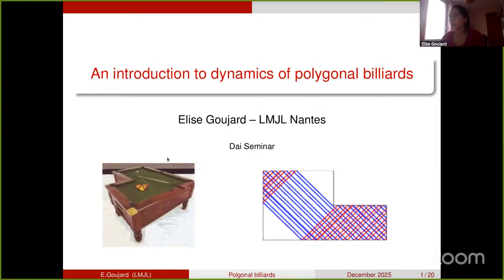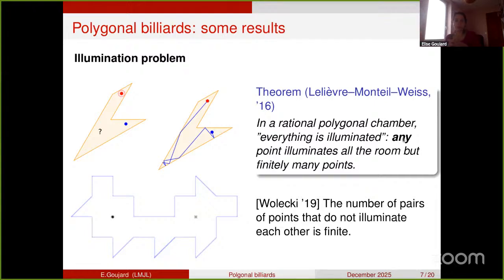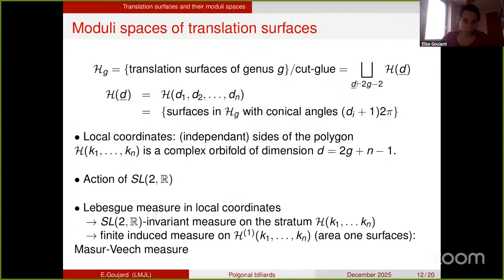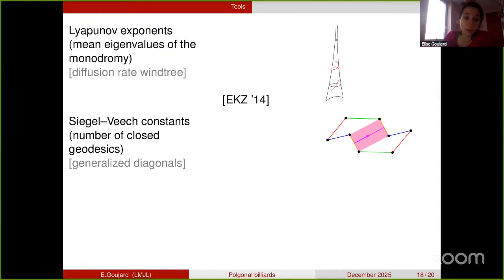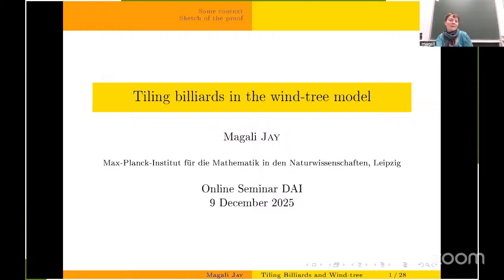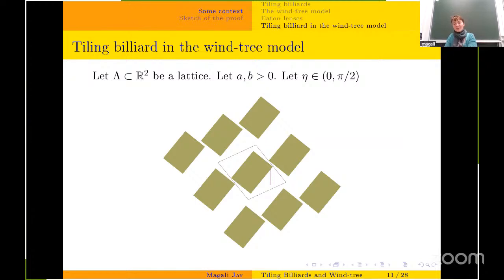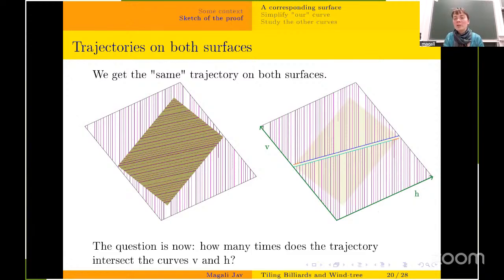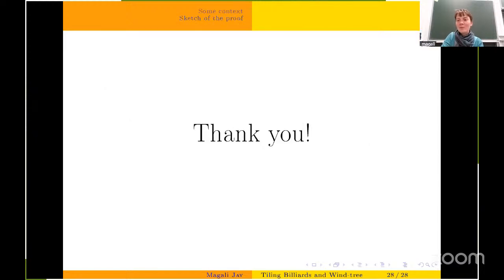Elise Goujard: "Dynamics of polygonal billiards" - Magali Jay: "Billiards and the wind-tree model"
Speaker: Elise Goujard (Nantes Université)

Title: An introduction to dynamics of polygonal billiards

Abstract: I will review some recent results about the dynamics of polygonal billiards, focusing mostly on rational polygons. In this case the dynamical properties of the billiard are related to dynamical and geometric properties of corresponding flat surfaces and their moduli space.

Speaker: Magali Jay (Max Planck Institute Leipzig)

Title: Tiling billiard in the wind-tree model

Abstract: In this talk, I will present the meeting of different dynamical systems: tiling billiards, the wind-tree model and the Eaton lenses. The three of them are motivated by physics. In the beginning of the 2000’s, physicists have conceived metamaterials with negative index of refraction. Tilling billiards’ trajectories consist of light rays moving in an arrangement of metamaterials with opposite index of refraction. The wind-tree model was introduced by Paul and Tatyana Ehrenfest to study a gas: a particle is moving in a plane where obstacles are periodically placed, on which the particle bounces. The Eaton lenses are a periodic array of lenses in the plane, in which we consider a light ray that is reflected each time it crosses a lens. After having introduced these dynamical systems, I will consider a mix of them: an arrangement of rectangles in the plane, like in the wind-tree model, but made of metamaterials, like for tiling billiards. I study the trajectories of light in this plane. They are refracted each time they cross a rectangle. Using dynamics on half-translation surfaces and their moduli space, I show that these trajectories are trapped in a strip, for almost every parameter. This behavior is similar to the one of the Eaton lenses.